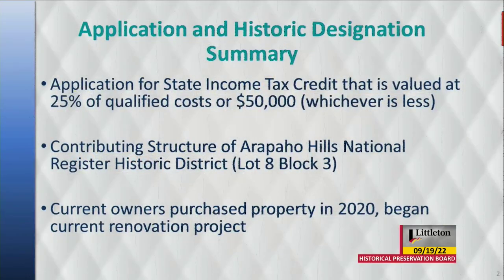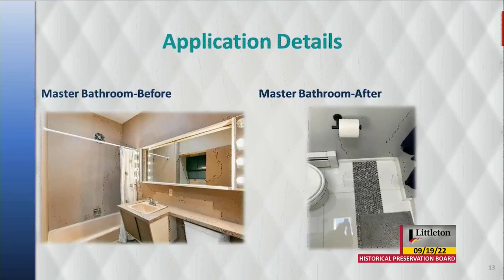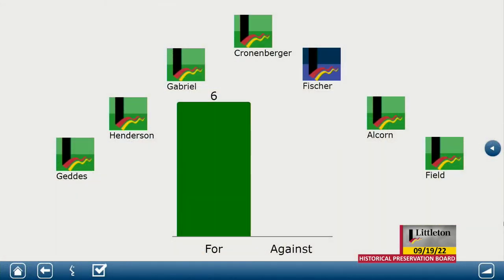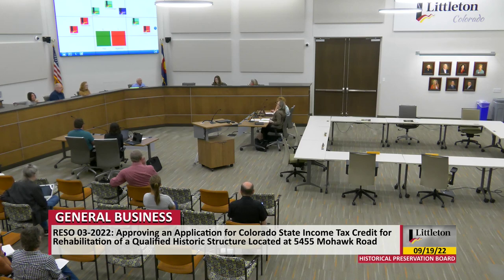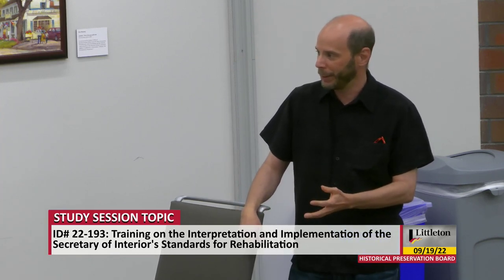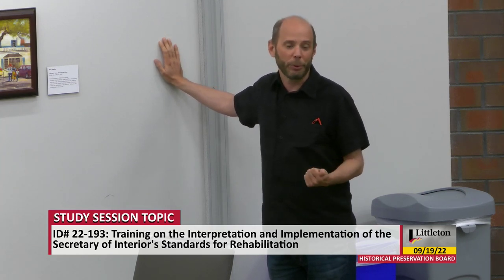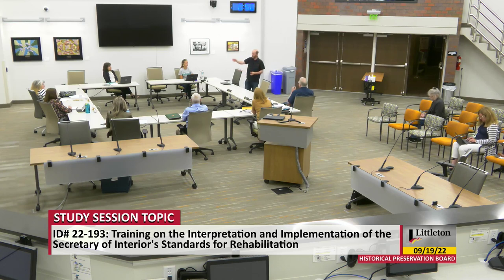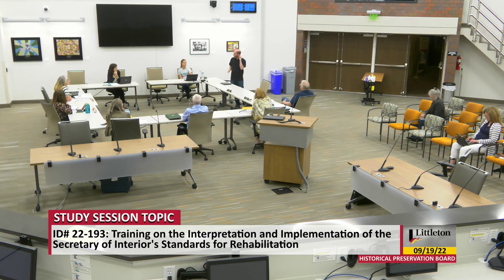Historical Preservation Board Meeting & Study Session - 09/19/2022